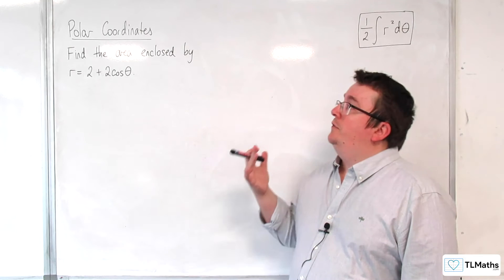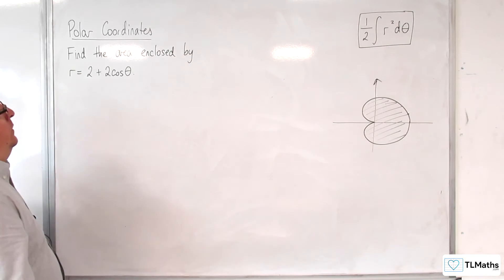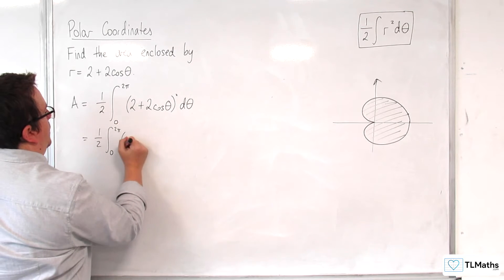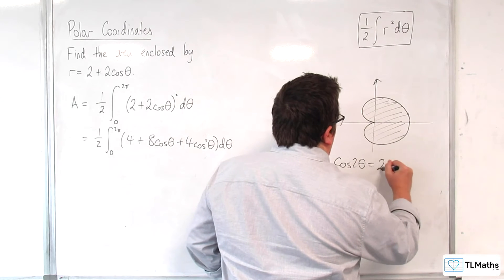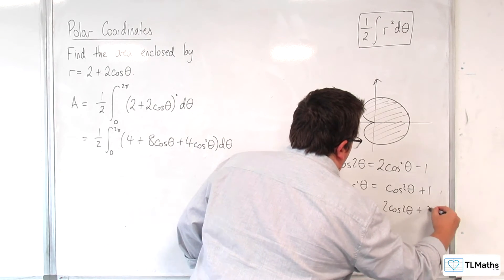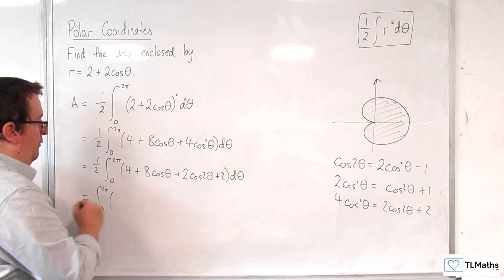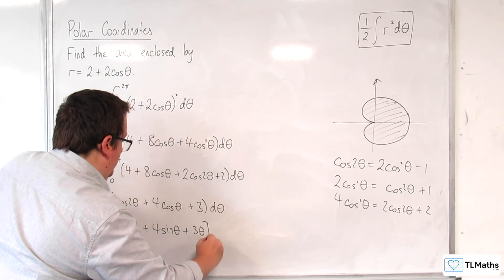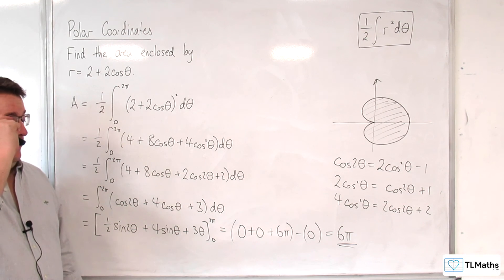A-Level Further Maths G3-04 Polar Integration: r=2+2cos(θ)